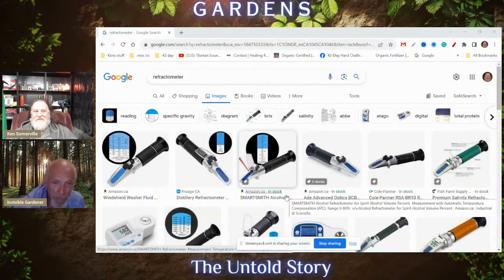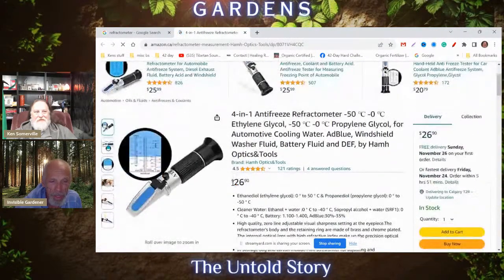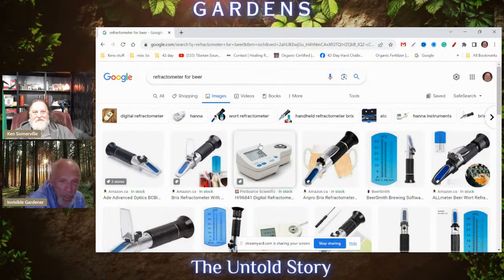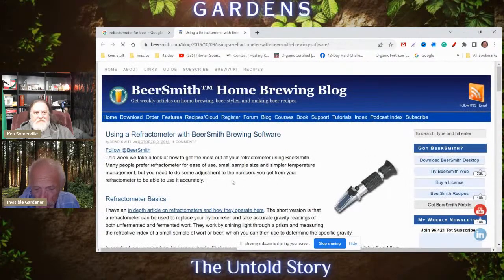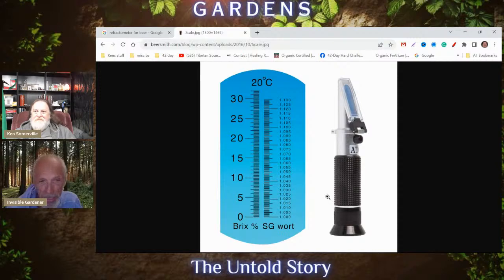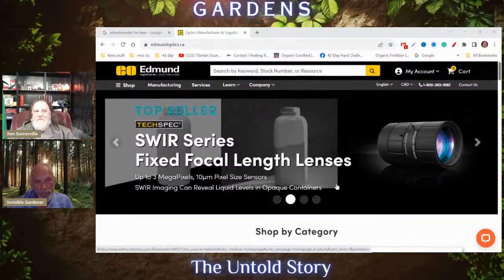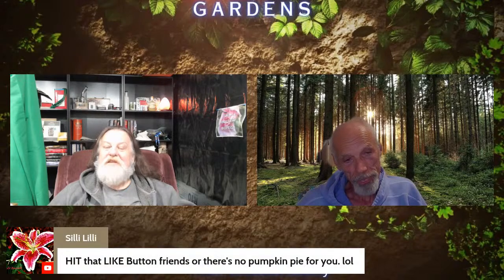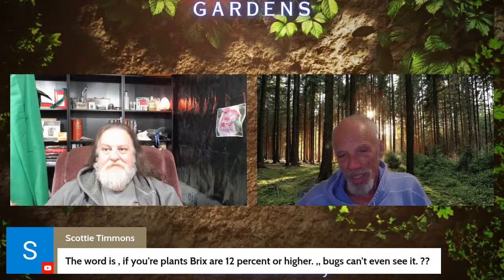Gardens The Untold Story: Through the Lens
Understanding the use of the refractometer in organic gardening

Your Hosts:
The Invisible Gardener Andy Lopez

Code liveshow10

Soil and biology testing lab

Use KENSOMERVILLE at check out.
Limited to one use per customer

Applies to subscription and one-time orders
Applies to first subscription order only